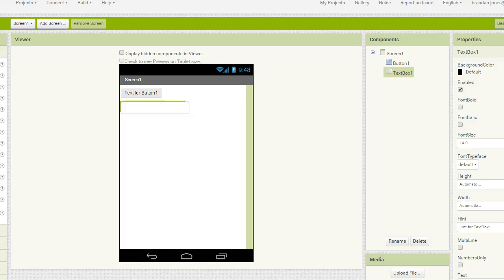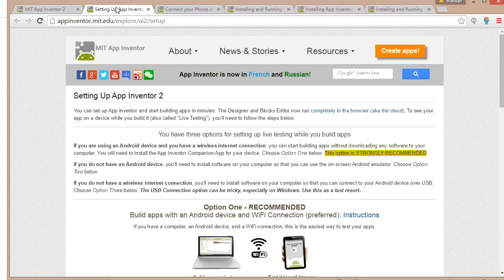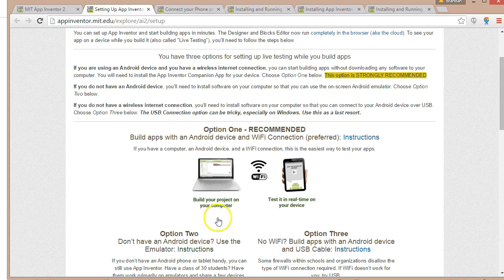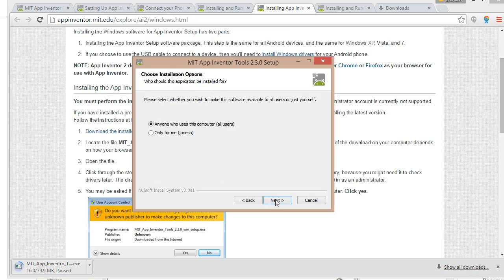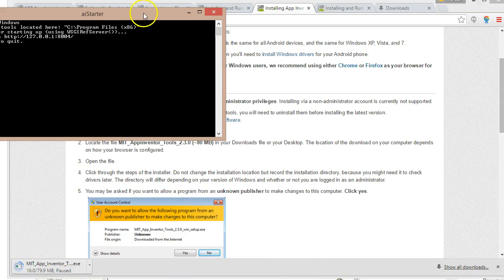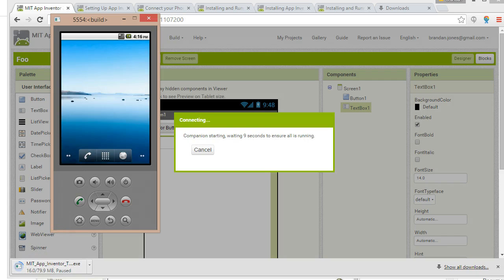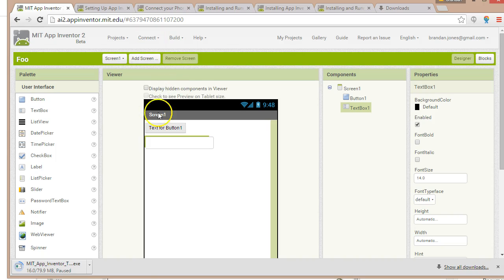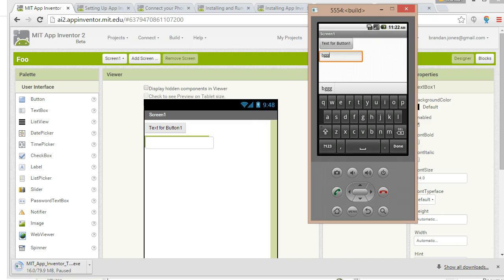Installing AppInventor emulator on Windows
You can use AppInventor to easily create Android apps, even if you have no experience programming!  In this video, we explore the AppInventor emulator, which you can use to test your Android apps as you are writing them.  The emulator is software that runs on your computer, and has the look, feel, and behavior of an actual Android device.